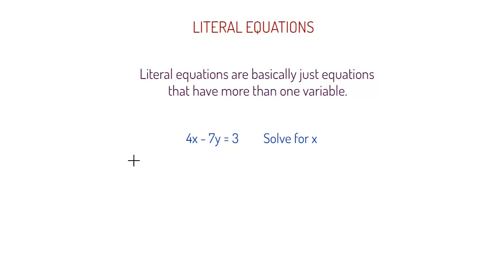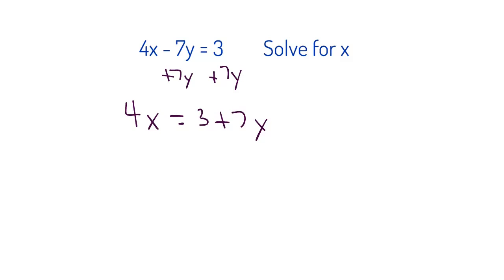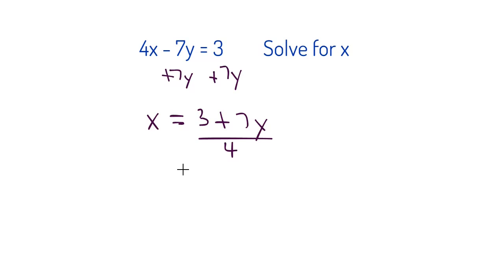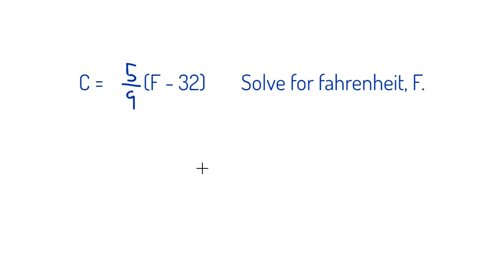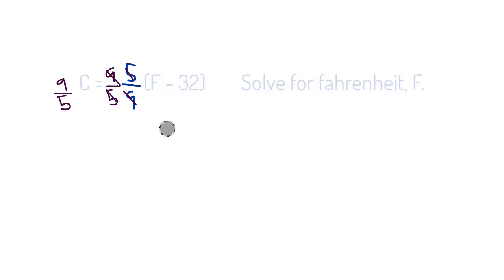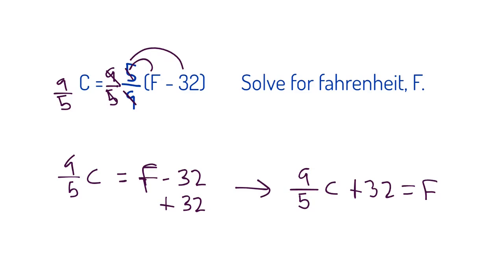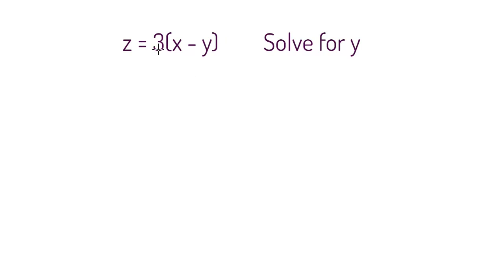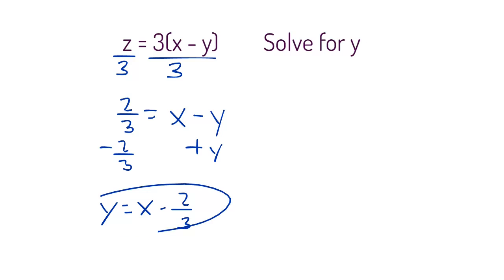Literal Equations - How to Solve - Practice Problems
Short video on how to solve literal equations with a couple of practice problems.

Next video will be practice problems that are a bit harder, including a popular type of word problem.